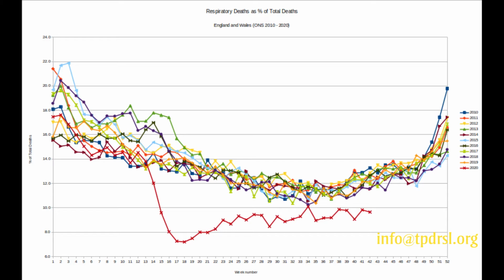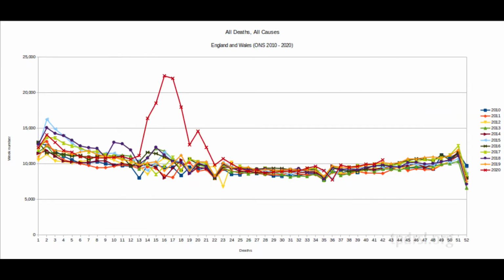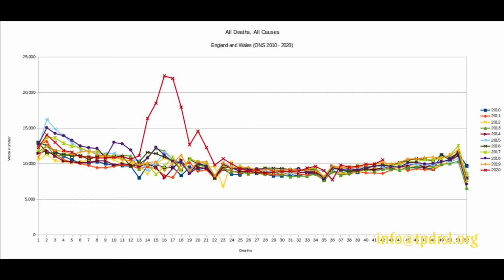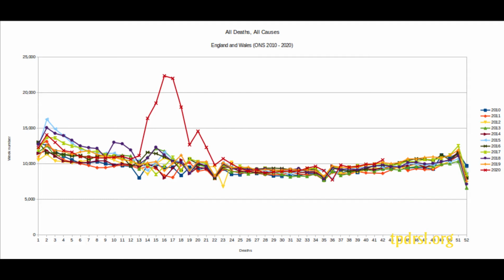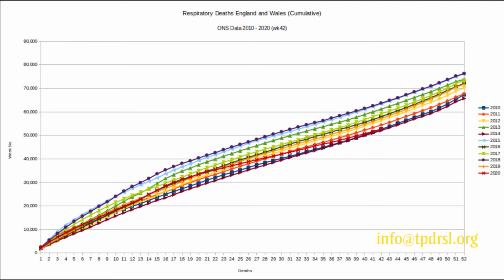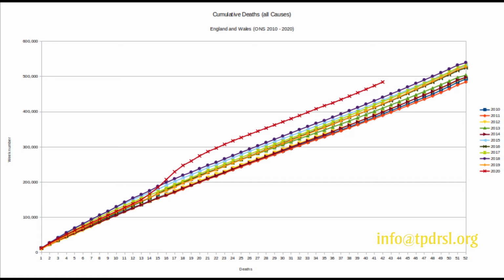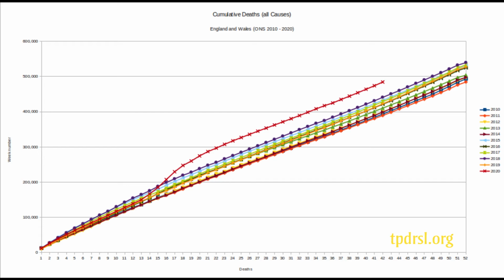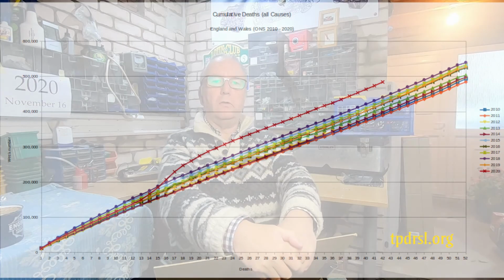Coronavirus Statistics 2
In this video we'll continue to take a look at England and Wales mortality statistics and show that 2020 was not quite as safe a year as was shown.